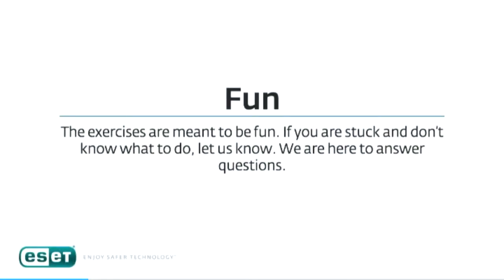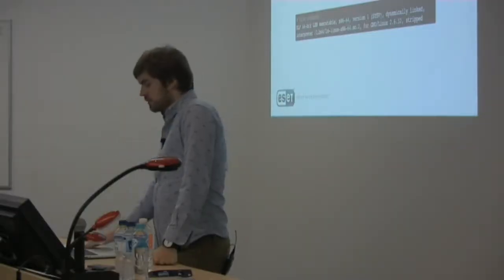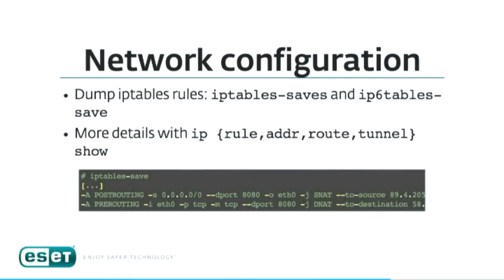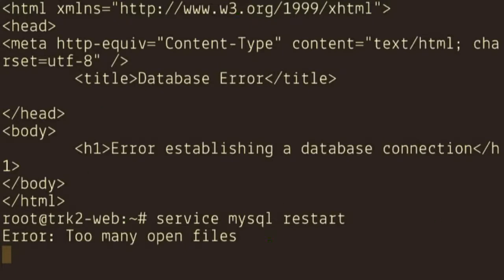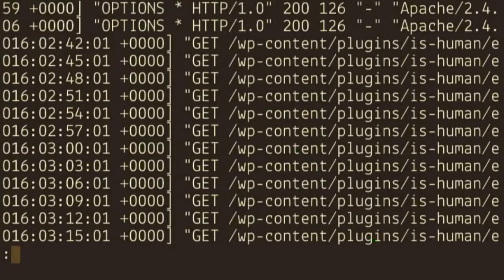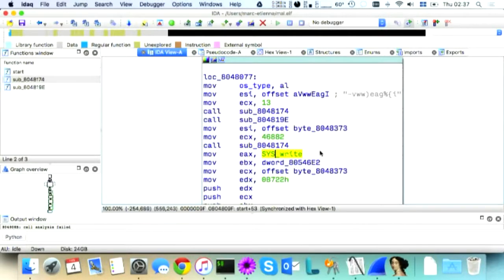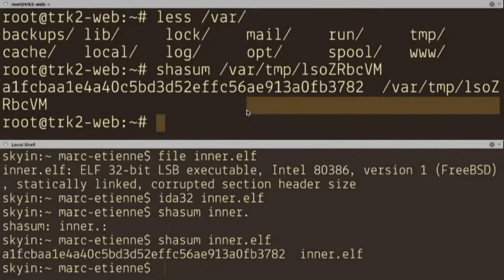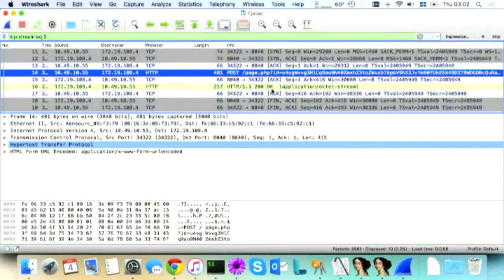Tutorial: Hunting Linux malware for fun and $flags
Marc-Etienne M.Léveillé
Server-side Linux malware is a real threat now. Unfortunately, as for its Windows counterpart, most system administrators are inadequately trained or don't have enough time allocated by their management to analyze and understand the threats that their infrastructures are facing. This tutorial aims at creating an environment where Linux professionals have the opportunity to study such threats safely and in a time-effective fashion.

In this introductory tutorial you will learn to fight real-world Linux malware that targets server environments. Attendees will have to find malicious processes and concealed backdoors in a compromised Web server.

In order to make the tutorial accessible for a range of skill levels several examples of malware will be used with increasing layers of complexity -- from scripts to ELF binaries with varying degrees of obfuscation. Additionally, as is common in Capture-The-Flag information security competitions, flags will be hidden throughout the environment for attendees to find.

Requirements

* Some programming experience
* Good understanding of Linux server systems (userland)
* Pre-installed tools: text-editor, radare2, gdb
* Optional: ipython, IDA Pro (proprietary)

Skills to acquire

* Live system incident response and forensics using Linux's standard tools
* System hardening
* Introduction to reverse-engineering obfuscated scripts and binaries